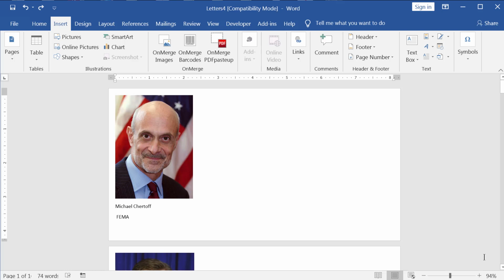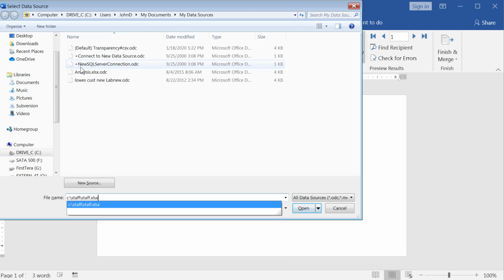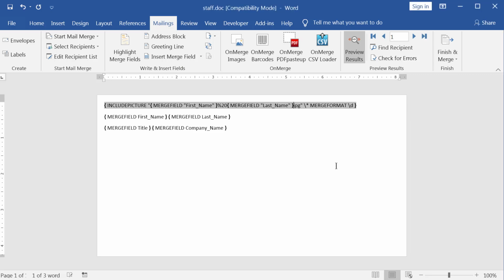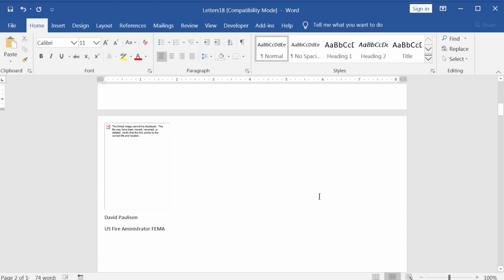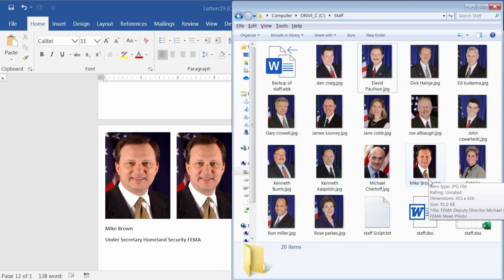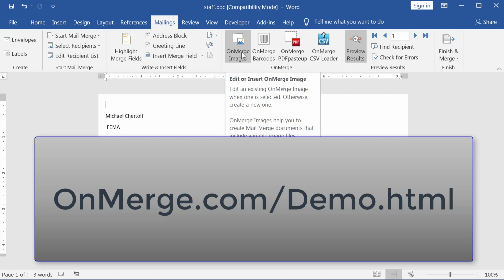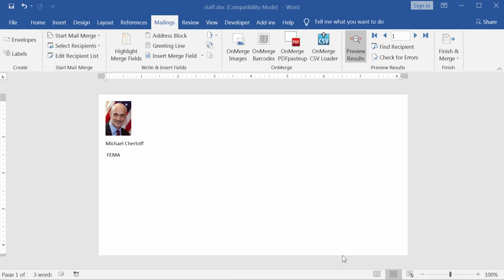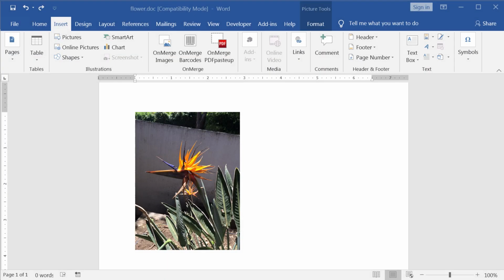Simplified IncludePicture How-to. Mail merge pictures in Microsoft Word step-by-step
07:50 BONUS: how to automate entire job, make it EZ.
How to use Microsoft Word's IncludePicture field code mergefield to mail merge pictures.
00:57  IncludePicture is tricky to use and you have to get everything exactly right, so the method I use focuses on being foolproof... ish.
05:06  A few gotchas I need to warn you about. I'll show you how to deal with them after I get the basic picture merge working.